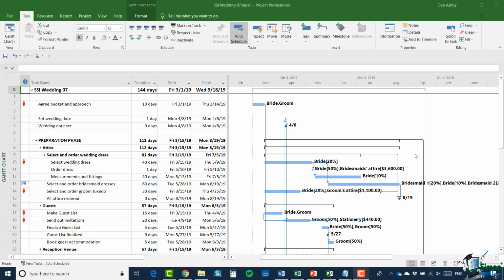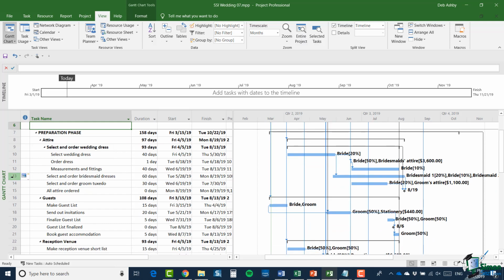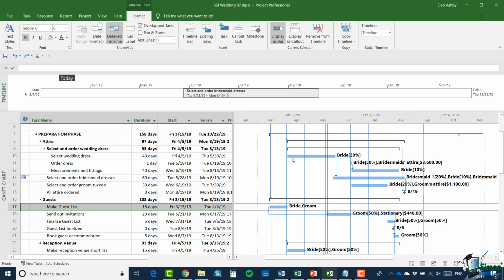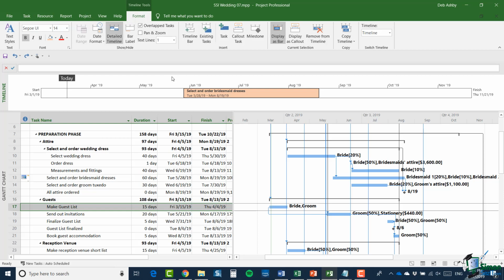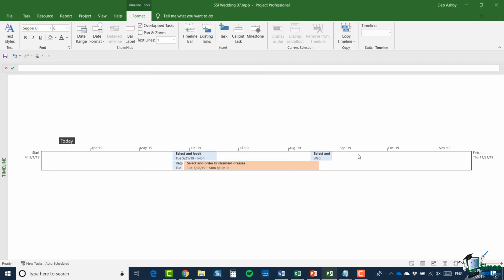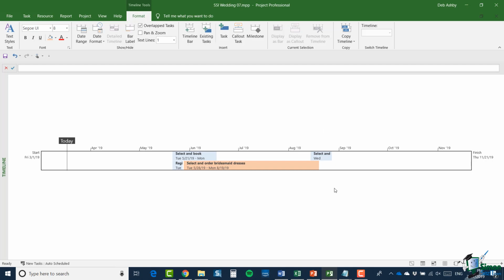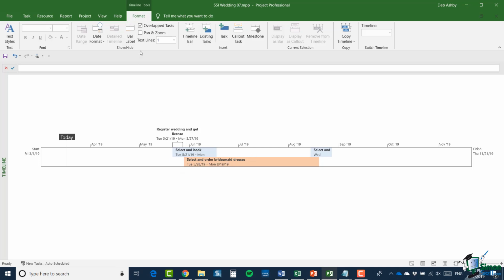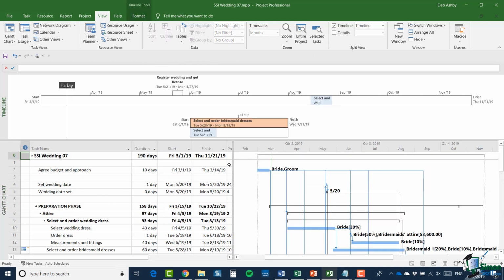29 Timelines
Microsoft Project Beginners 2019
Views and Timelines
Timelines